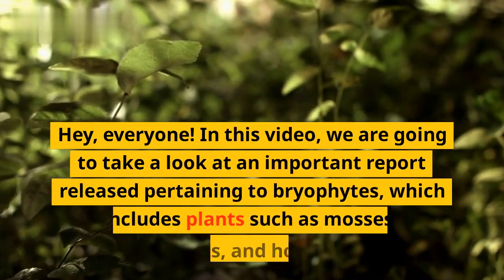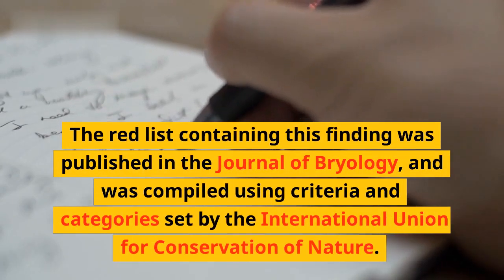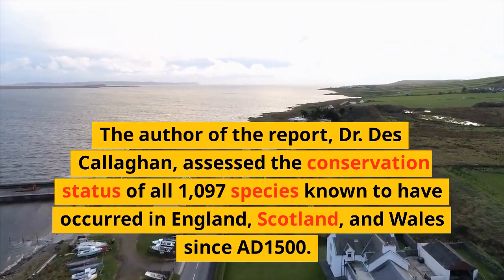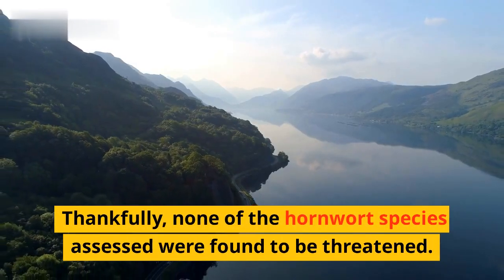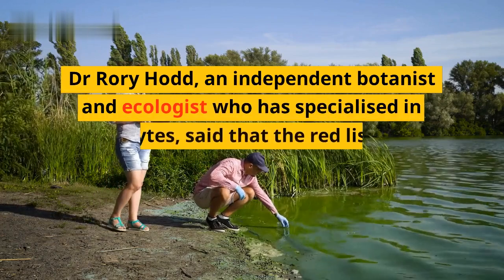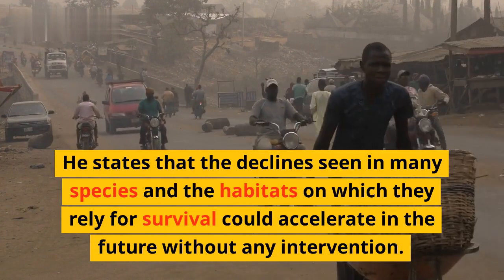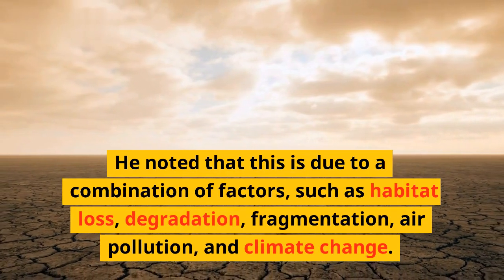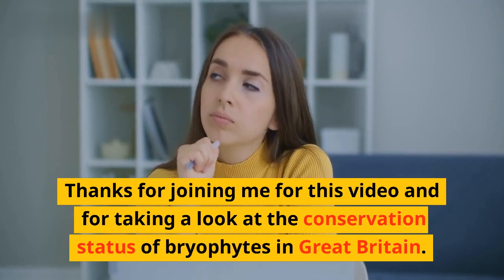Britain's Vulnerable Mosses and Liverworts on Red List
Britain's plants are more than just pretty flowers. Some of the UK's most important conservation habitats are home to the less-appreciated, but incredibly important, mosses and liverworts. This short video educates viewers about these little plants and why authorities in the UK have recently listed some of them as vulnerable species.

We take you on a journey through the rugged mountains of Scotland and lush meadows of England as we explore the body of evidence showing just how important these species are and why their conservation is a top priority. You’ll learn about the impact of climate change and grazing on these species, and the rare habitats which keep them alive. We also share stories about the people committed to preserving these mosses and liverworts for future generations.

At the end of the video, viewers will understand why these species are disappearing and what can be done to help protect them. We hope this video will help raise awareness and spark a discussion about environmental protection in the UK.

Lists:
• Reasons why mosses and liverworts are important.
• Examples of habitats where mosses and liverworts can be found.
• The effects of climate change and grazing on mosses and liverworts.
• The people dedicated to preserving these species.